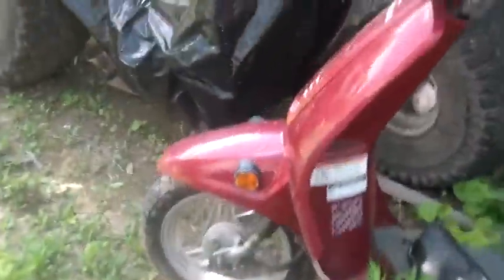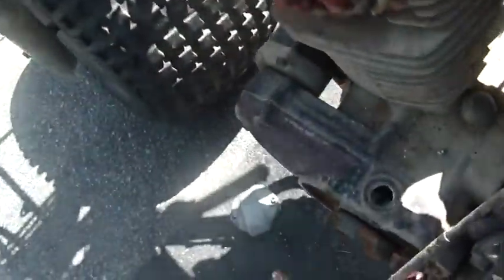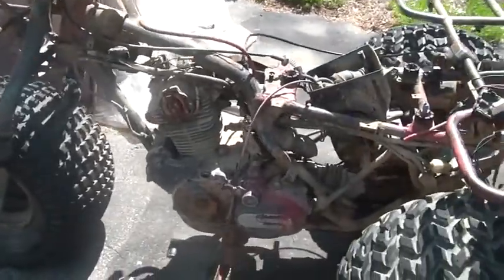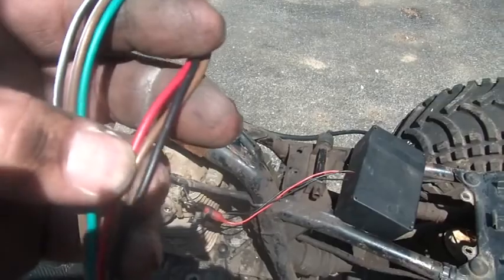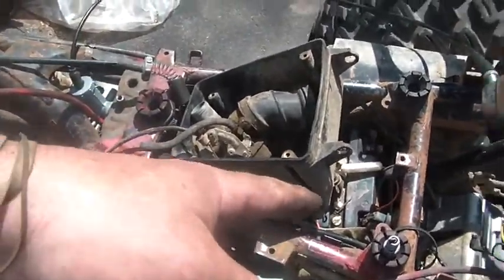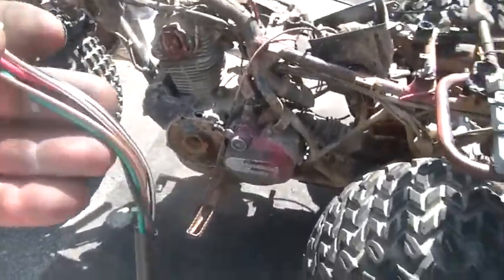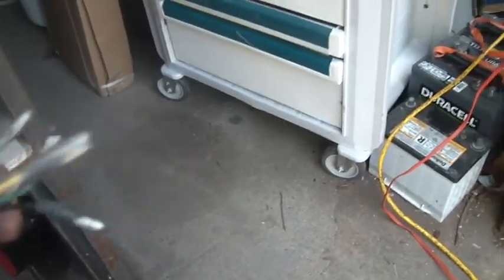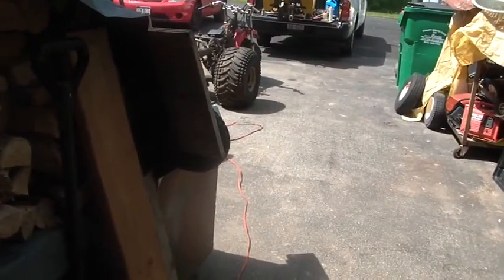Honda 200ES timing, TDC, leaky intake valve, wiring a key switch,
6_4_2017, 1984 Honda 200ES timing, TDC, leaky intake valve, wiring a key switch,  Car Show ATC timing good, leaky intake valve maybe due to wear, caused by lack of air cleaner, how to find TDC, timing ignition, and timing valves, wiring up a key switch, 12VDC side, and on/off to CDI, Harvey Spooner, Hoarding Mayhem,